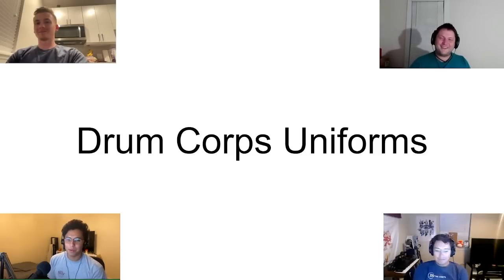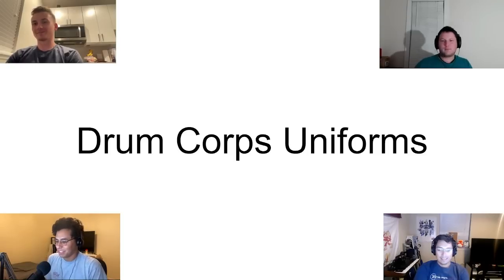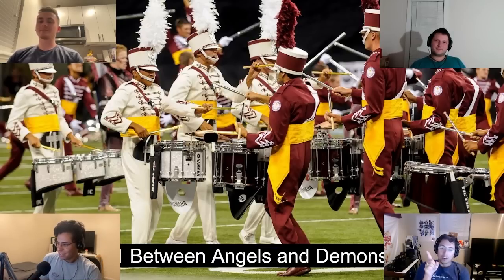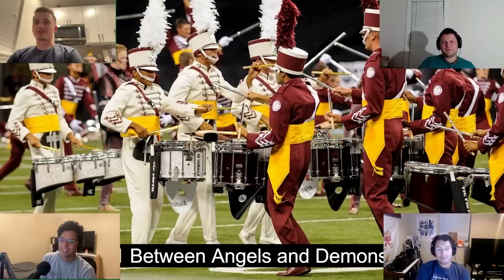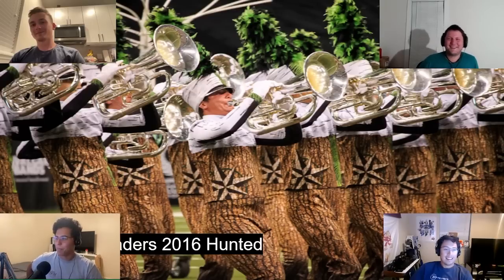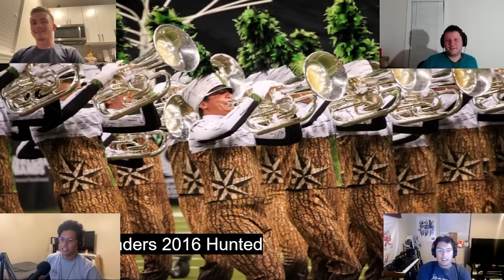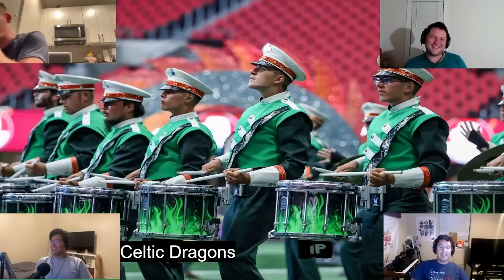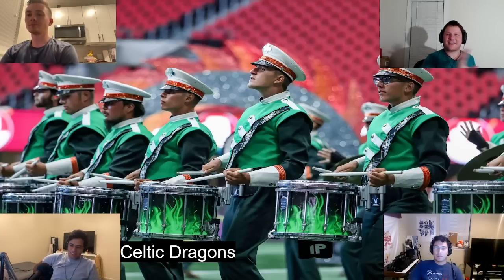Age outs Tier-List Drum Corps Uniforms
Special thank you to Sebastian, Justin, and Hunter for joining me in this video!